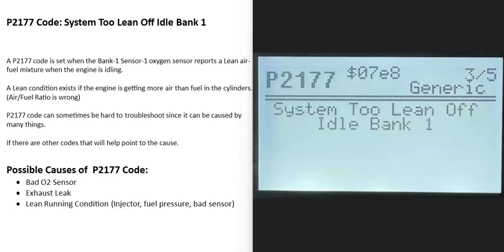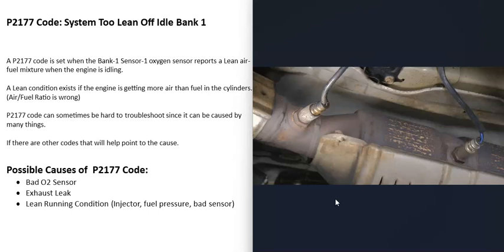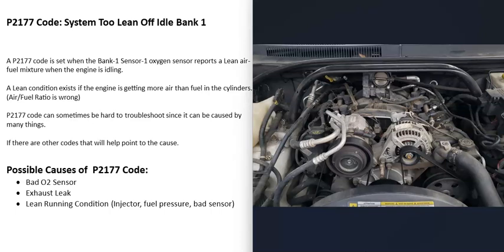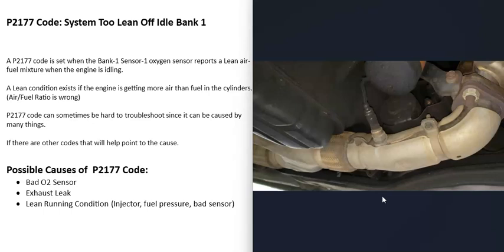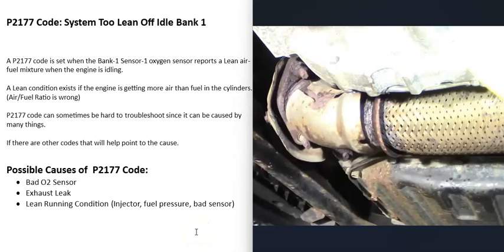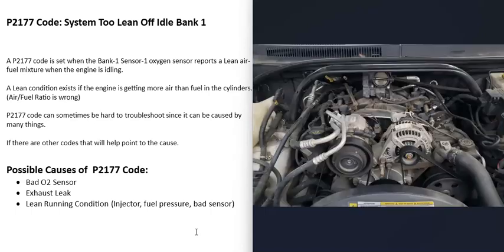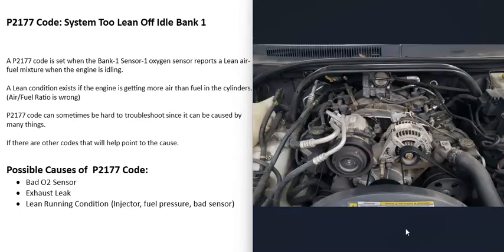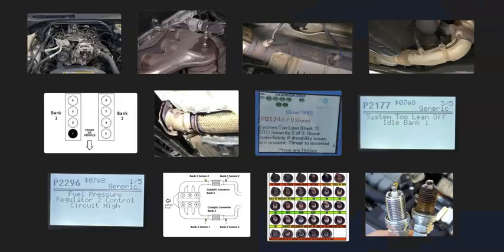Causes and Fixes P2177 Code: System Too Lean Off Idle Bank 1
How to fix P2177 Code: System Too Lean Off Idle Bank 1
A P2177 code is set when the Bank-1 Sensor-1 oxygen sensor reports a Lean air-fuel mixture when the engine is idling.
A Lean condition exists if the engine is getting more air than fuel in the cylinders. (Air/Fuel Ratio is wrong)
P2177 code can sometimes be hard to troubleshoot since it can be caused by many things.

If there are other codes that will help point to the cause.

Possible Causes of  P2177 Code:
Bad O2 Sensor
Exhaust Leak
Lean Running Condition (injector, fuel pressure, bad sensor)